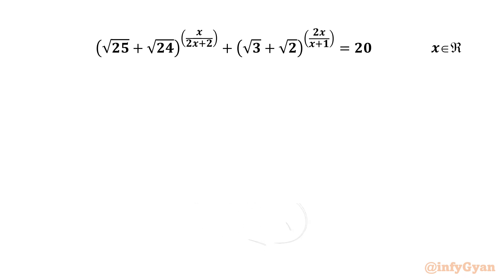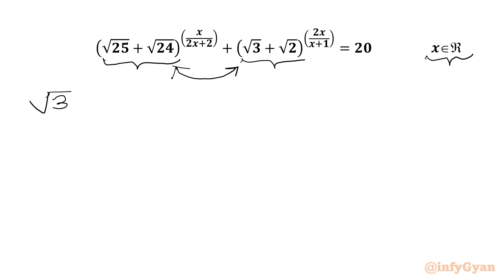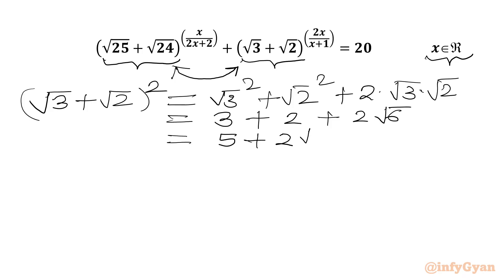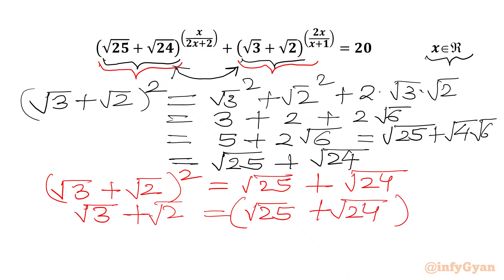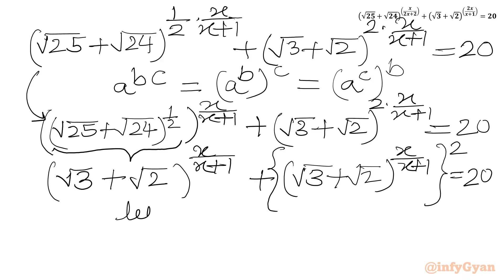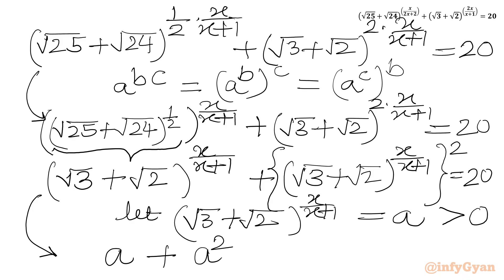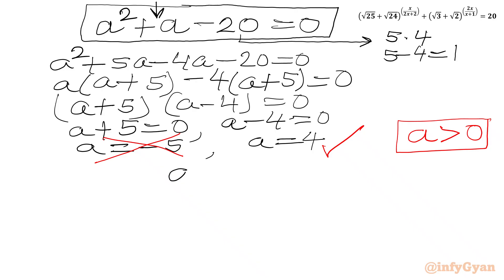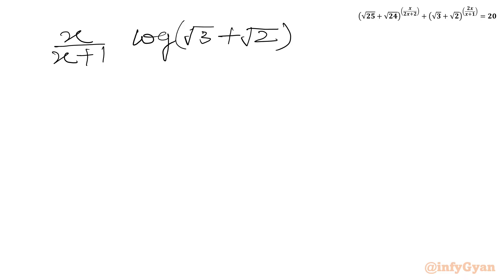Want to Skyrocket Your Algebra Prep? Watch This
In this algebraic video, we explore an exponential equation with different bases that’s sure to ace our algebra preparation. This problem is an excellent exercise for anyone preparing for Math Olympiad or simply looking to deepen their understanding of advanced algebra. Follow along as we break down the steps to solve this complex equation, and try to solve it yourself before we reveal the solution.

📌 Topics Covered:

Algebra
Exponential Equations
Substitutions
Factorization
Algebraic manipulation
Quadratic equations
Problem-solving strategies
Exponent laws
Logarithm
Properties of logarithms
Real solutions